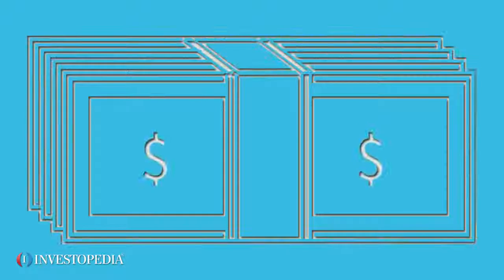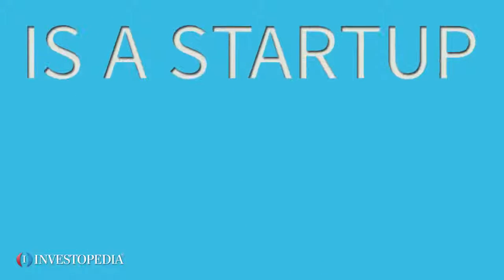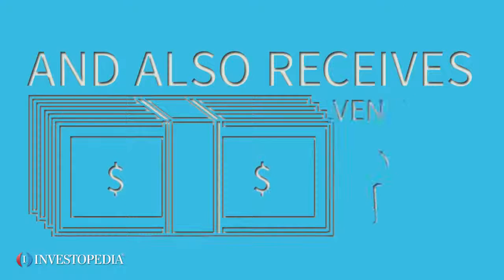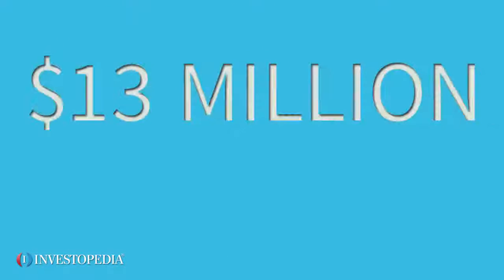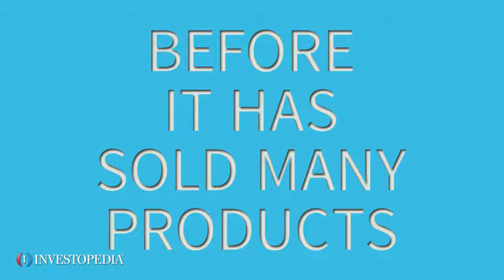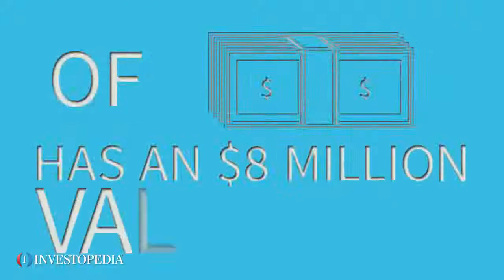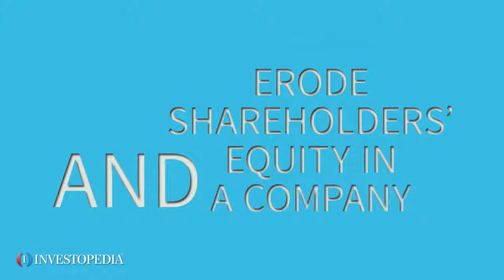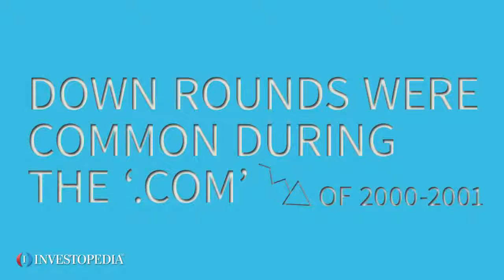SBO33 PRESENT - What Is a Down Round - Video Investopedia.mp4